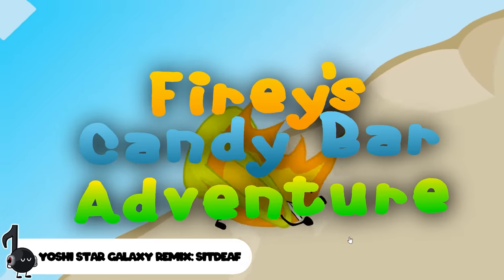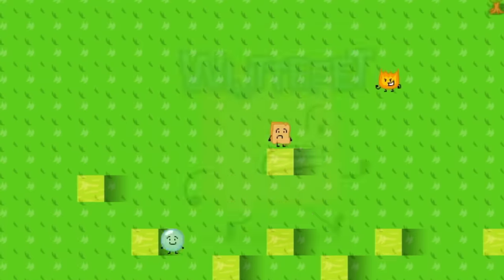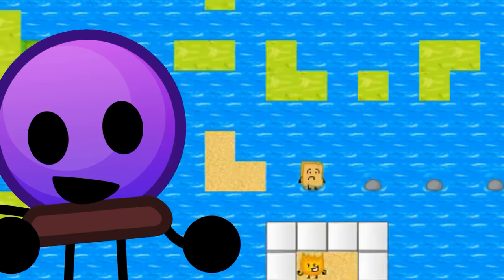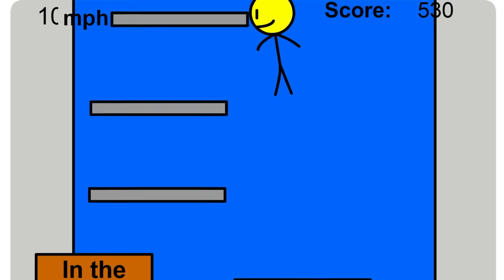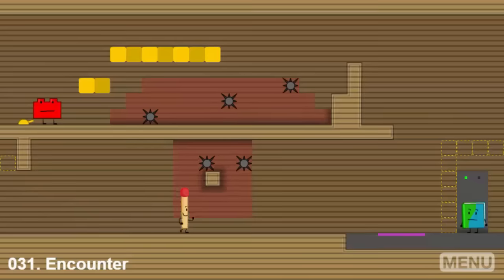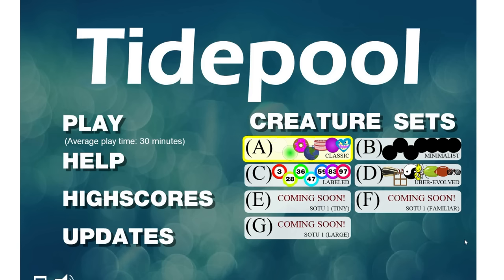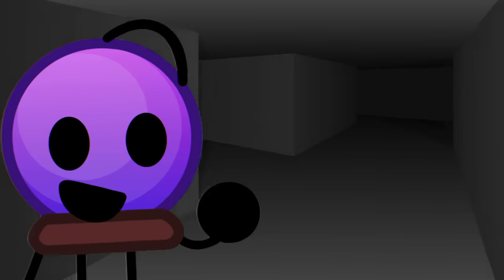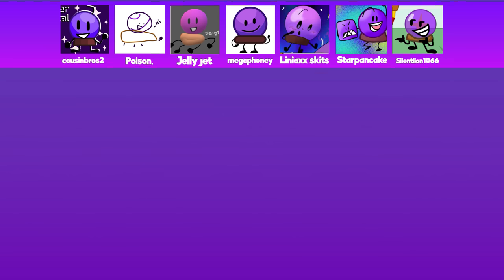I Played EVERY BFDI Video Game in 24 HOURS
(🎮) In this video we're gonna be taking a look through bfdi / bfb's history of video games

(🔮) If You Enjoyed This Video, Make Sure To:
(🔔) Enable Post-Notification To Never Miss A Post!

credit also goes to Fourtle for partially inspiring this video.

playing bfdi video game
bfb video games
reviewing bfb games

0:00 [🔮] INTRO
0:33 [🍫] Firey’s Candy Bar Adventure
1:50 [🪵] WIJTDEFET
3:27 [🧍‍♂️] GTTTATINT
4:02 [📗] BFDIA 5B
5:18 [🌊] (The) Tidepool
6:42 [🍁] Evil Leafy Maze Game
7:55 [🔮] OUTRO